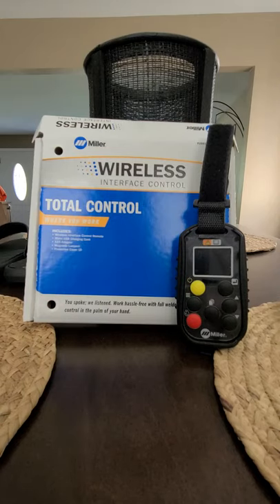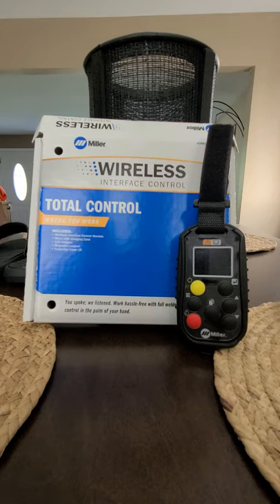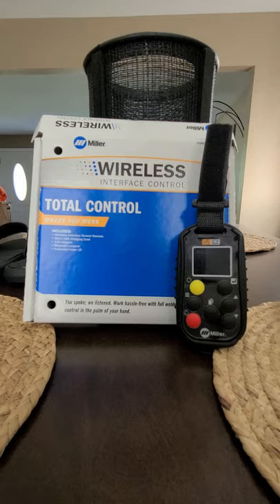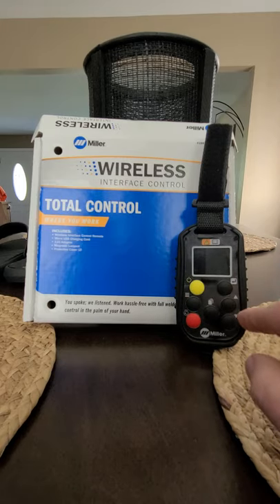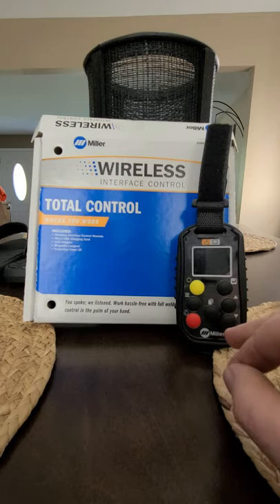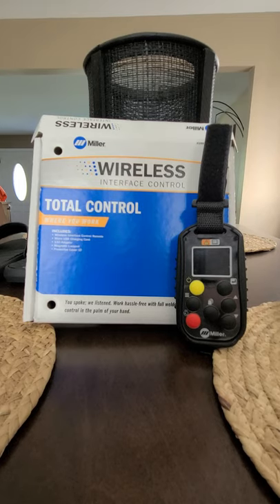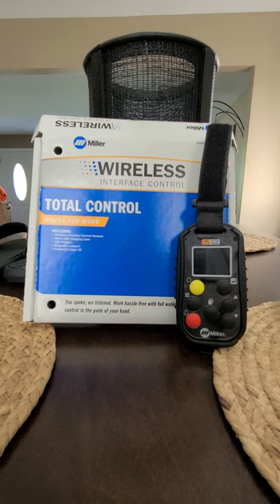New Miller wireless remotes BAD!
This video is to explain my experience with the new Miller wireless interface remote